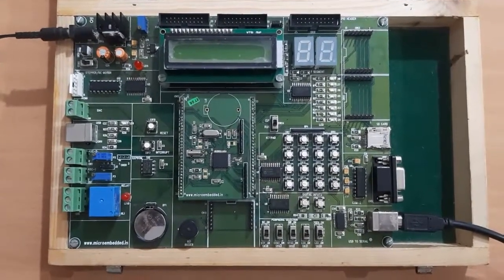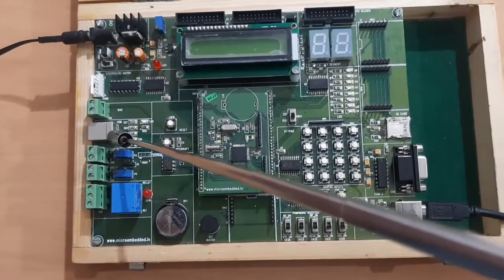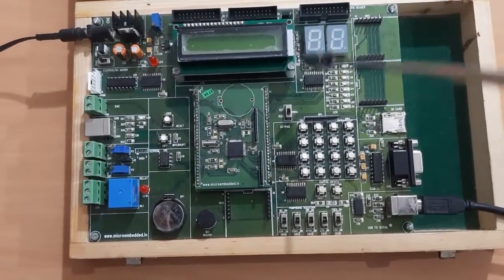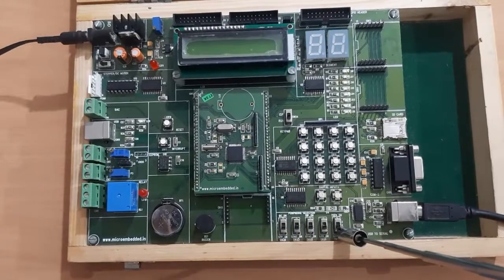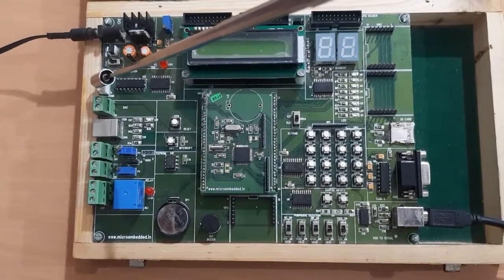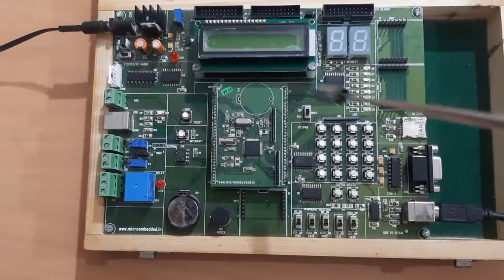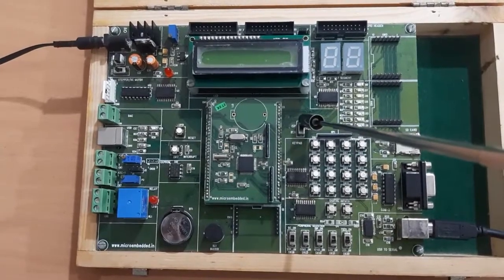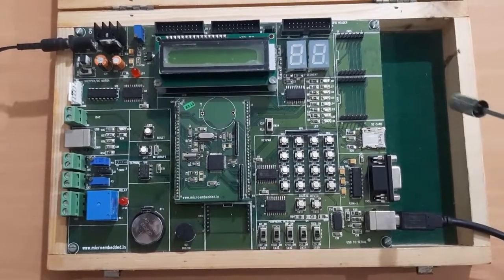Introduction to LPC2148 Development Board | ARM7 | Advanced Processors